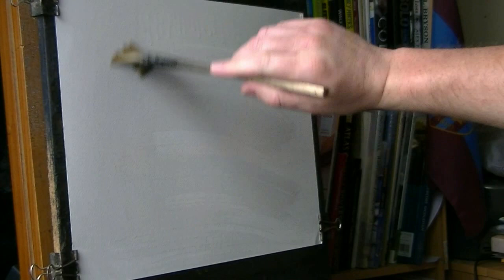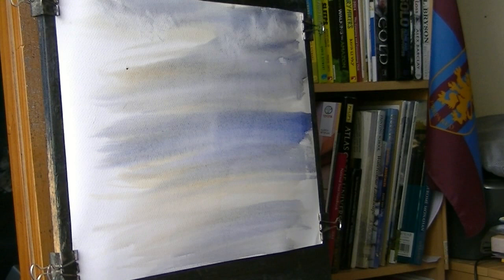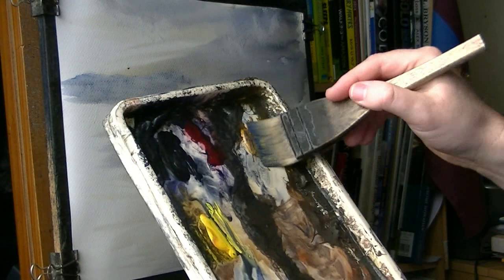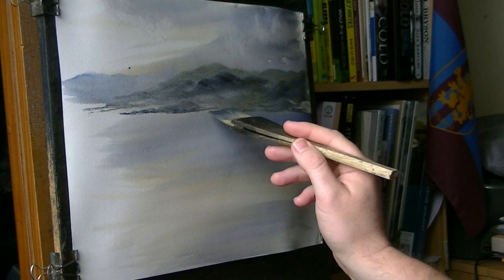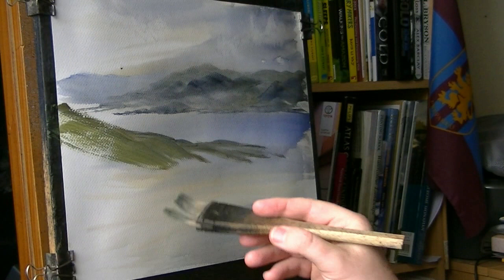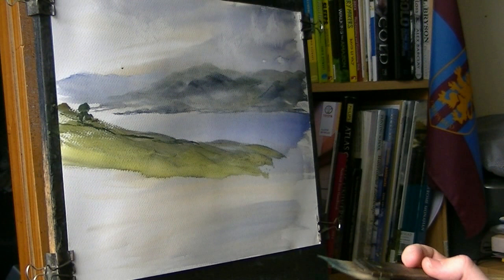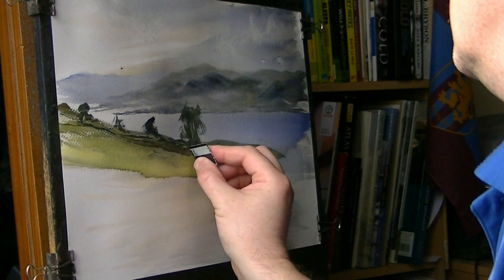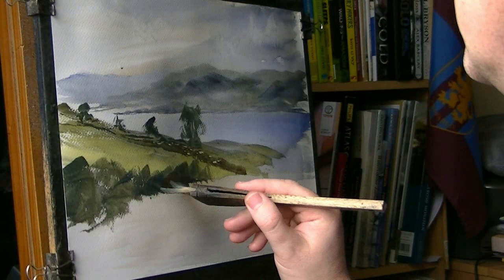Painting landscapes with watercolours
Watercolour landscape painting demonstration featuring Loch Tay.

1. and enter my world of watercolour where you’ll see exclusive videos, articles, reference photos and much more! Get 2 months FREE with annual membership! Put simply, Patreon is my main source of income and it’s only with the support of my patrons that I can continue to find the time and resources to make these videos.

2. READ MY BOOKS ➤

4. DONATE ➤ Your donation keeps my YouTube channel sustainable and funds future watercolour painting tutorials for all budding artists.

6. PODCAST ➤ Listen to my podcast ‘My Watercolour Diary’ where I answer your questions

7. MATERIALS ➤ These are the paints, paper and brush I use for painting watercolours:

8. SOCIAL MEDIA ➤ Let’s connect!